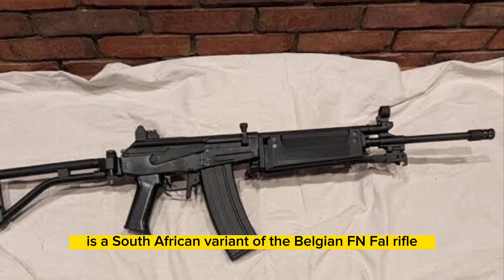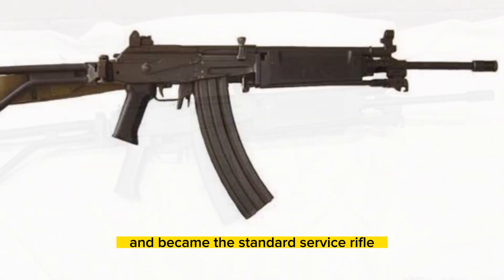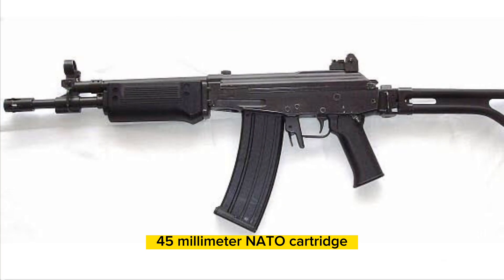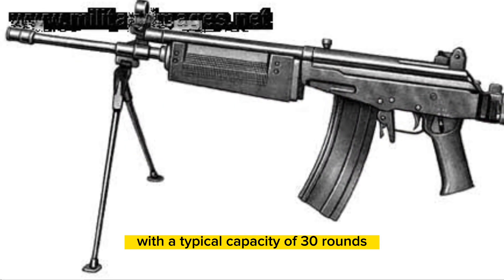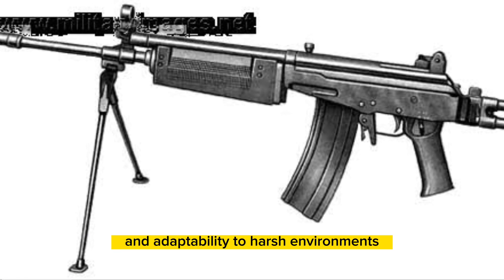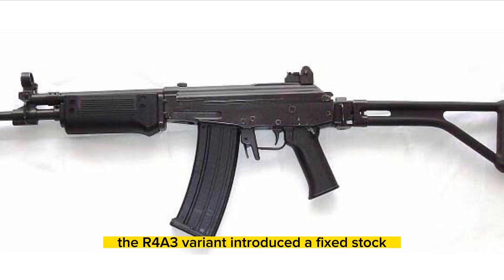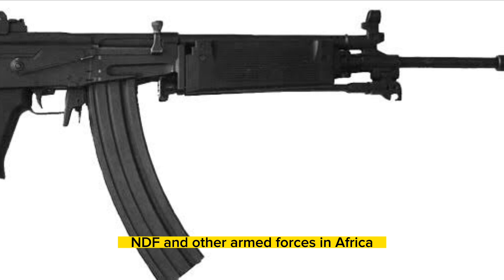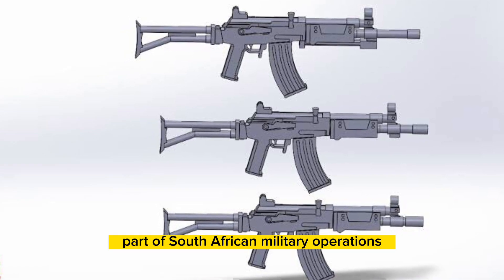Gun -Intresting facts abou the Vektor R4 of South Africa 🇿🇦